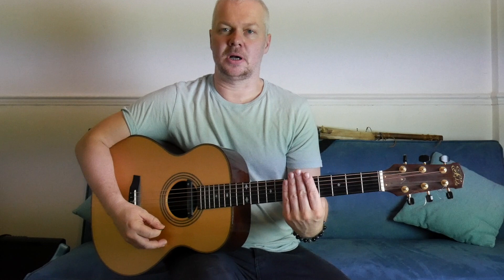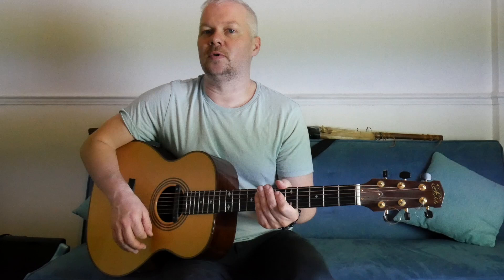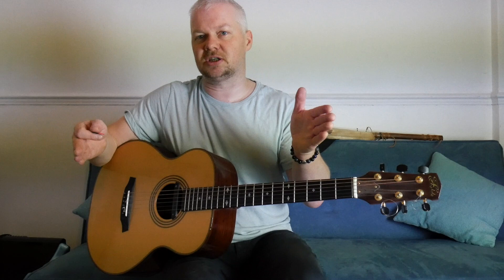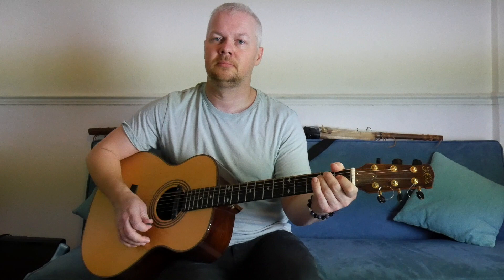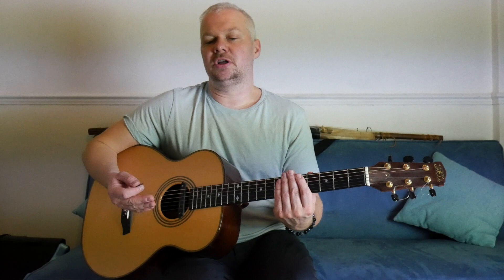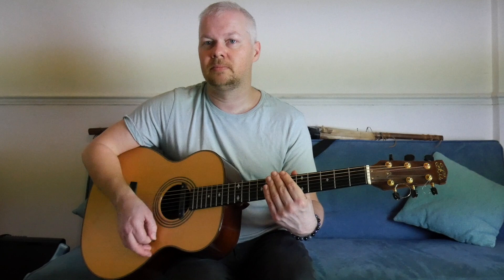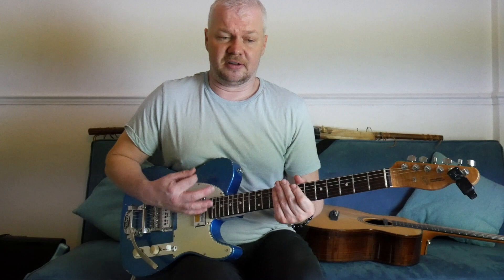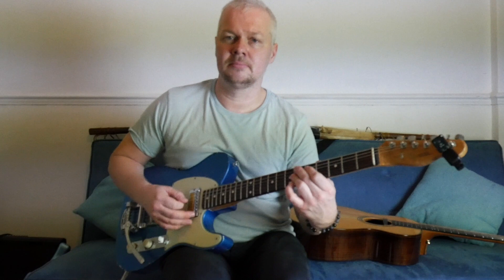Right hand - Rhythm guitar Lesson for Electric and Acoustic